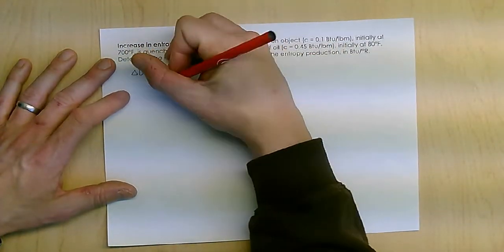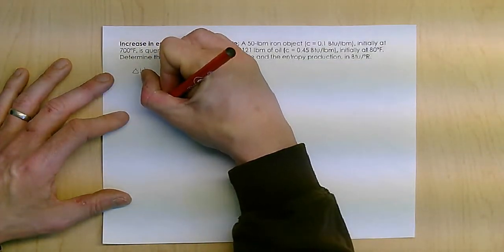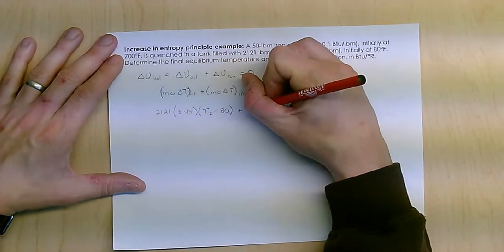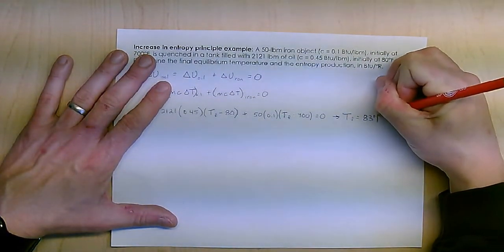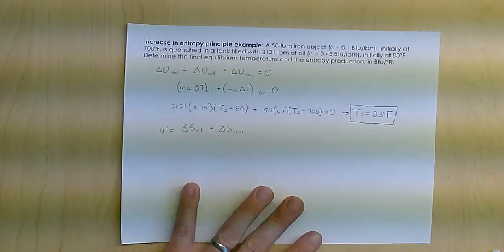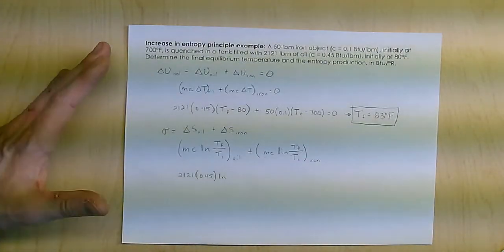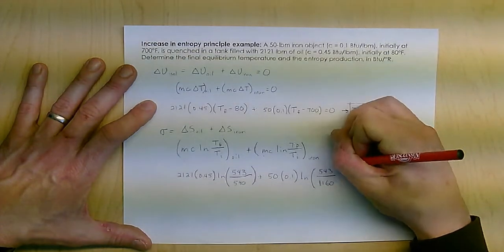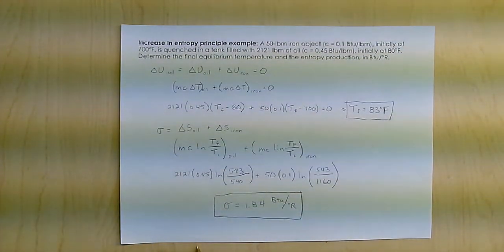Thermodynamics Example 19: Increase in Entropy